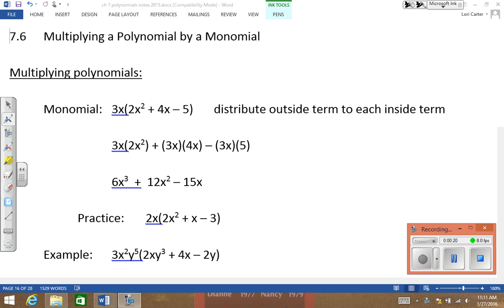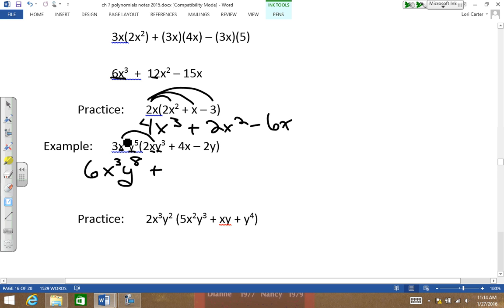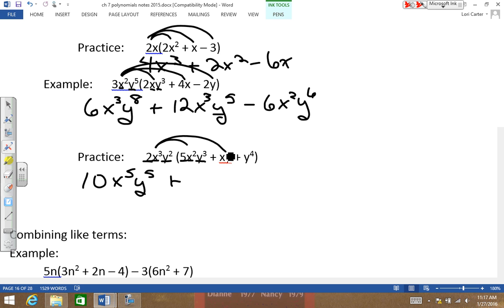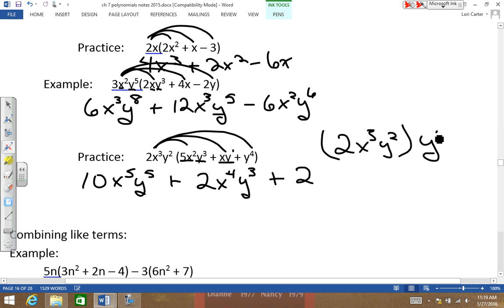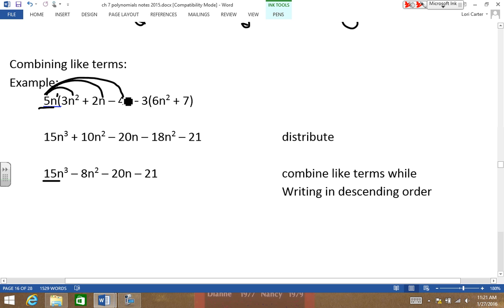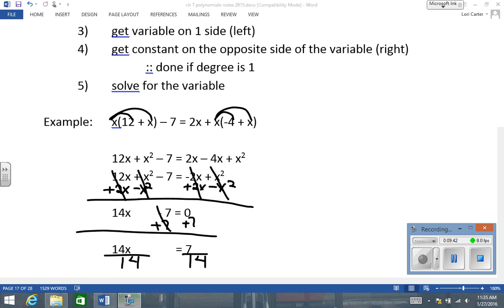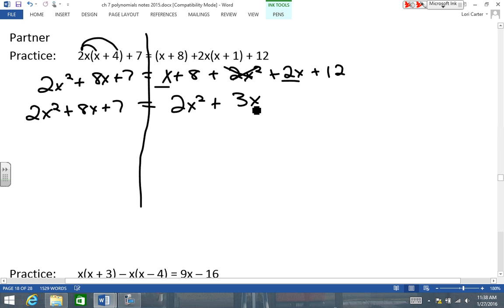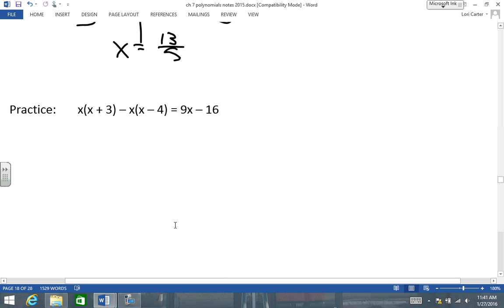alg 1 7 6 January27 wed